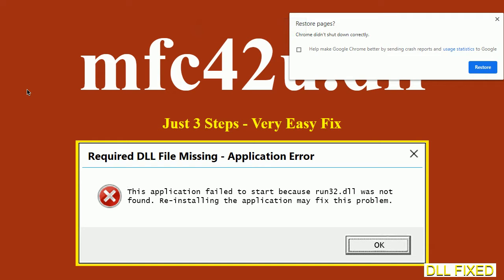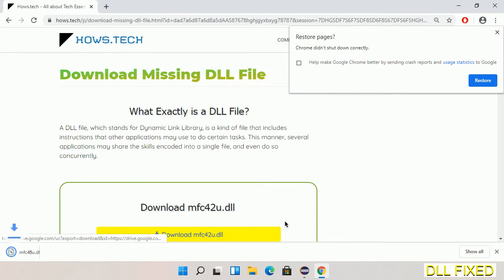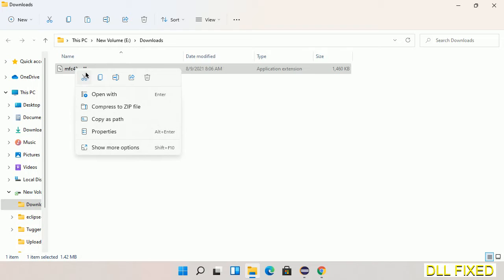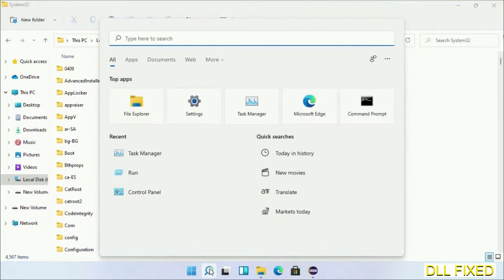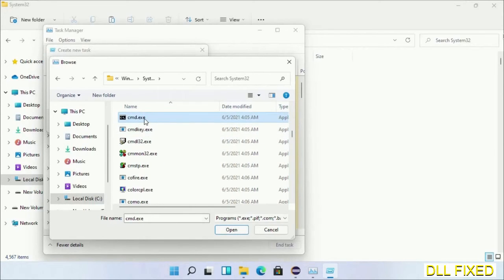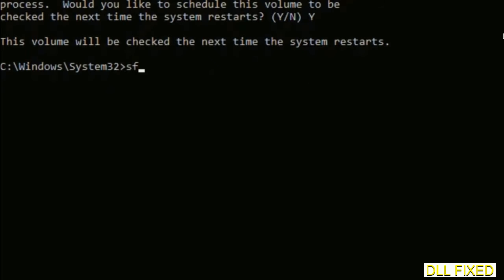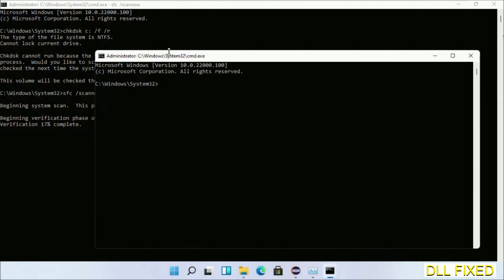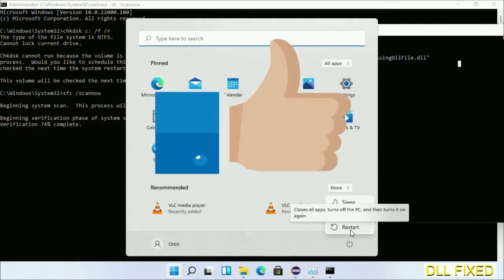mfc42u.dll missing in Windows 11 | How to Download & Fix Missing DLL File Error - 100% Works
mfc42u.dll missing in Windows 11 | How to Download & Fix Missing DLL File Error
This video will help you to fix mfc42u.dll not found error. You will be able to run your application program. We will fix this missing dll problem in 3 steps.

1. Operating System with 32 bit / 64 bit
2. Computer Model or Manufacturer
3. Program you are trying to open.

the program can't start because mfc42u.dll is missing from your computer
the program can't start because mfc42u.dll is missing windows 11
the program can't start because mfc42u.dll is missing windows 10
the program can not start because mfc42u.dll is missing windows 11